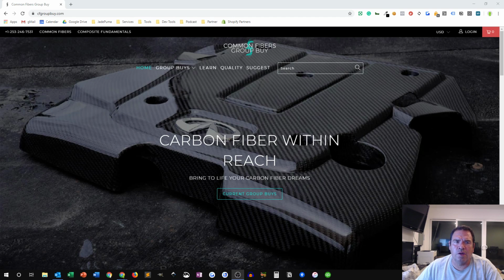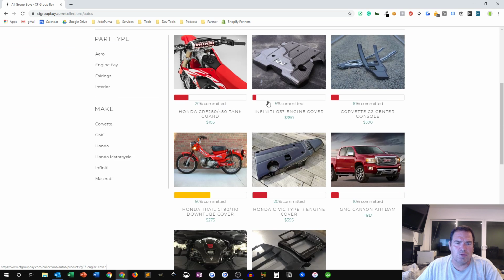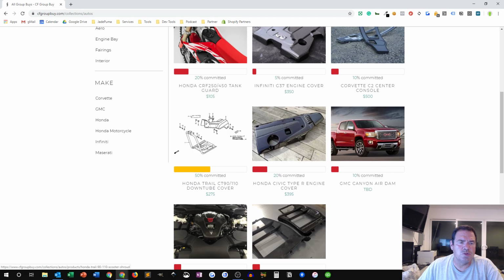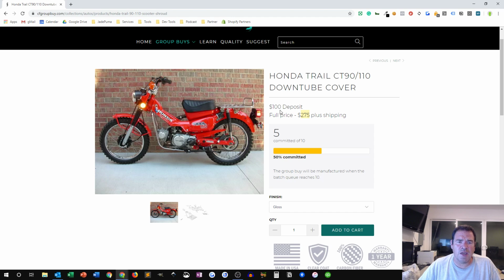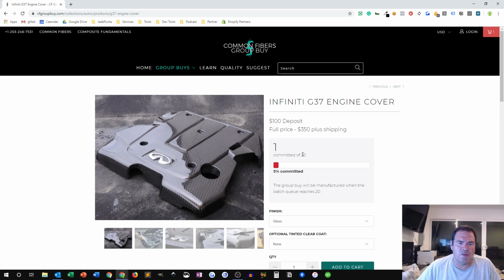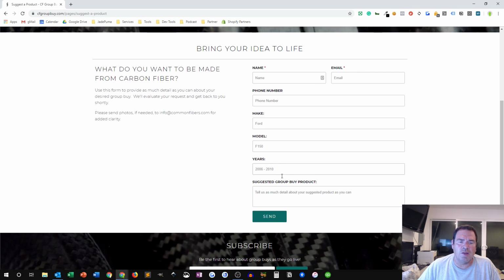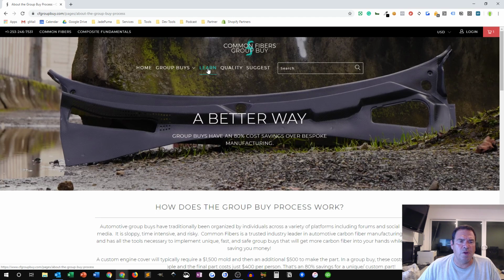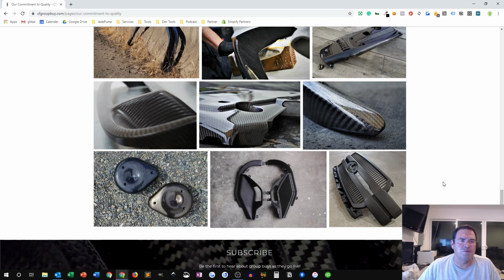Common Fibers Group Buy Walkthrough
Walkthrough of the new Shopify store we created for Common Fibers.